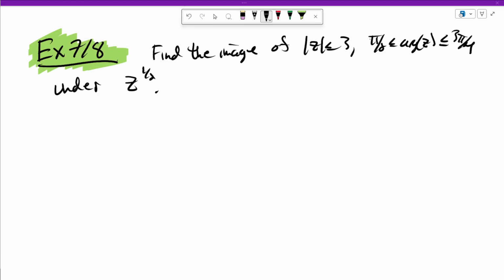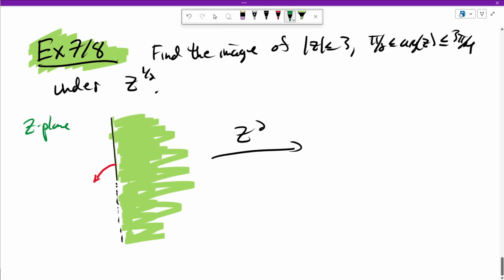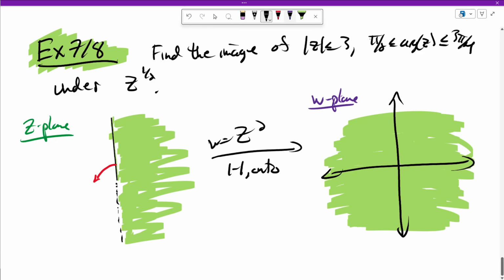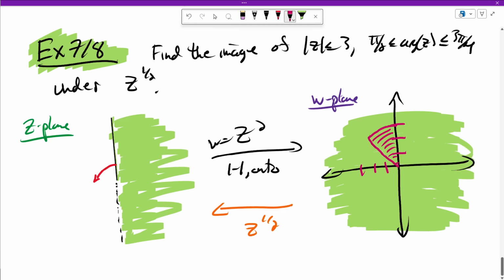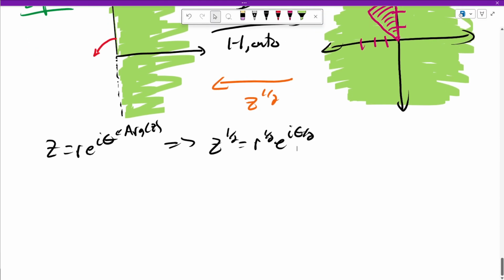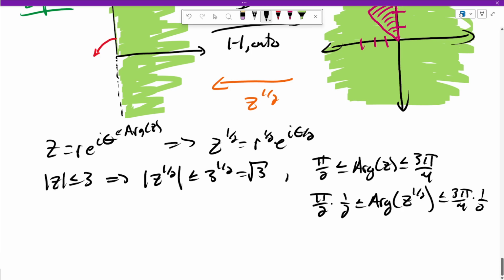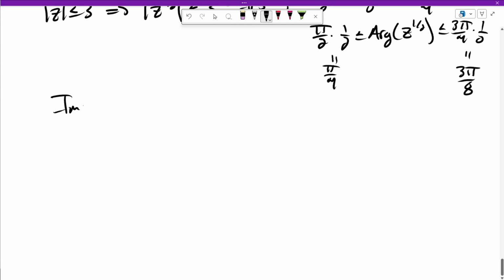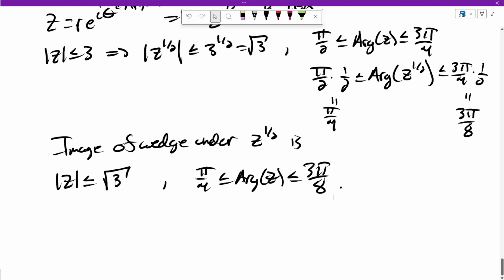Section 2.4, Examples 7,8, Image of a Circular Wedge Under z^(1/2)